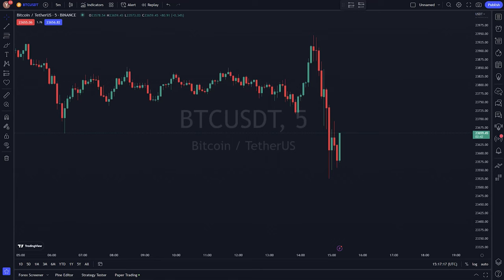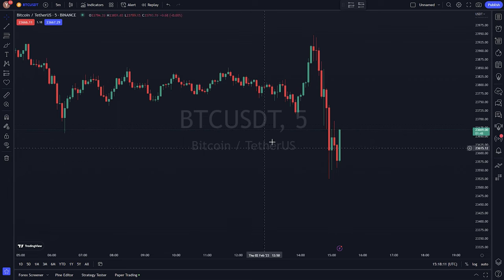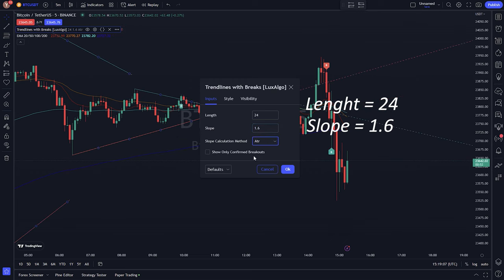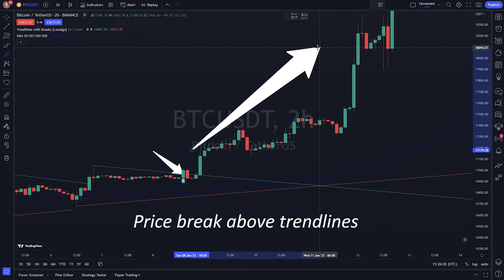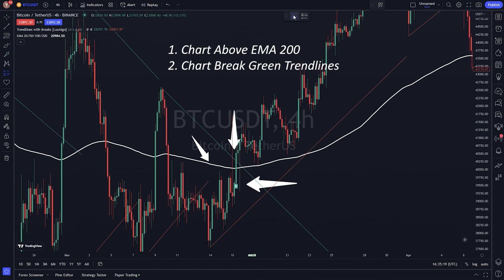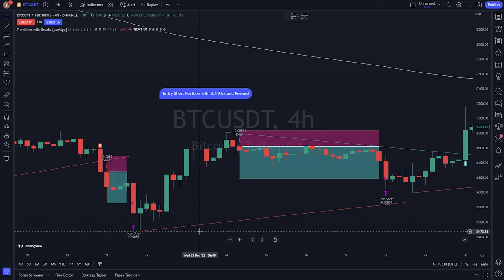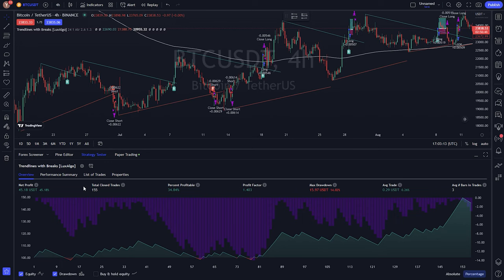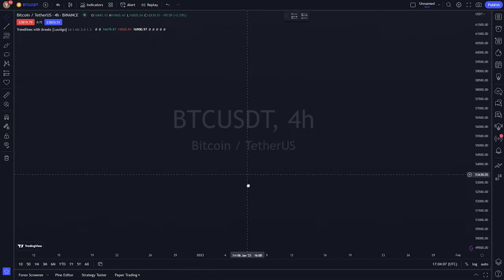Maximize Profits with Trendlines With Breakout [LuxAlgo] & EMA 200 - A Tested Trading Strategy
FXDailyReport.com - Maximize Profits with Trendlines With Breakout [LuxAlgo] & EMA 200 - A Tested Trading Strategy